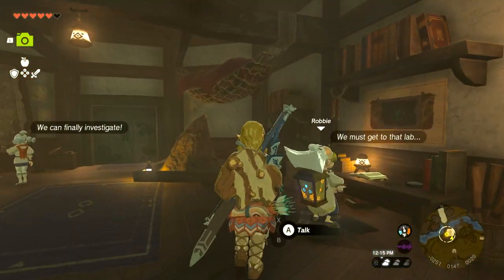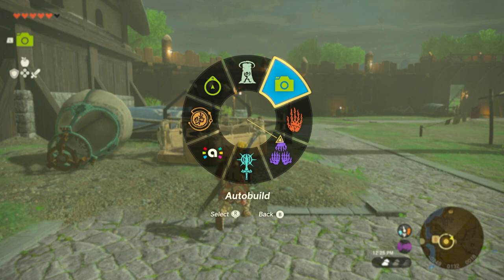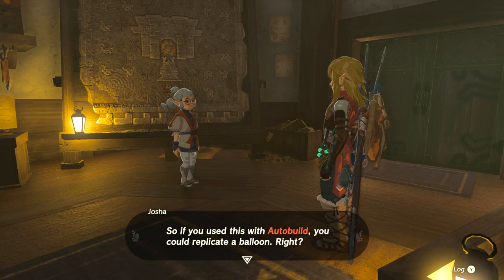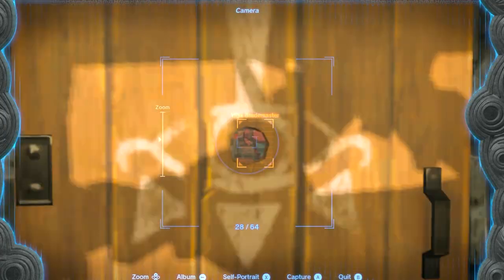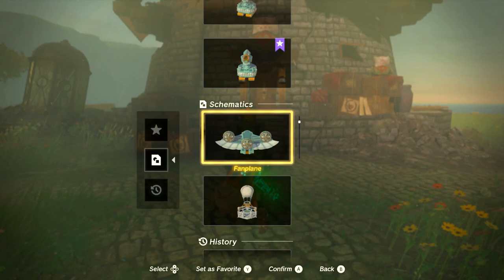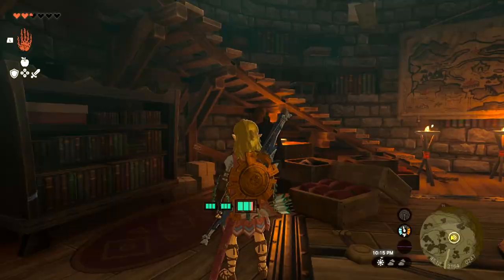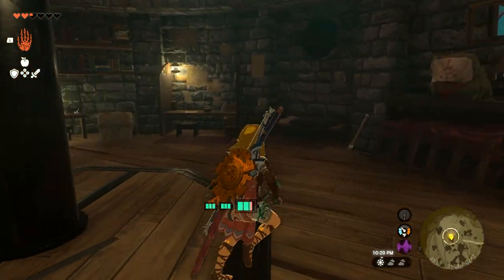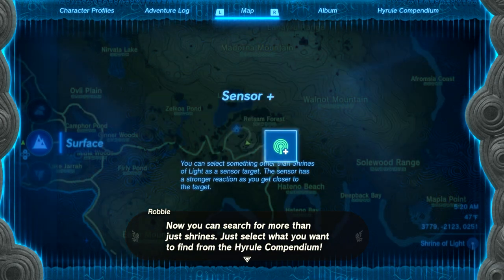How To Unlock Portable TELEPORTER & SENSOR + In Tears of the kingdom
For this quest first finish the first depth quest here you will get the camera then get the auto build . then talk to johsa and she will start this quest .

Timecodes:
0:00 intro
0:30 Josha quest
0:48 Hateno tech lab sensor
1:00 5 monster pic
1:20 Minor spoiler
2:10 get prototype travel medallion
2:21 Portable Teleporter
2:32 Sensor +